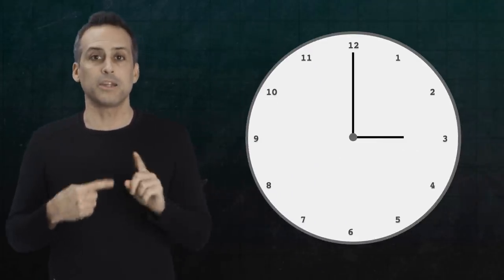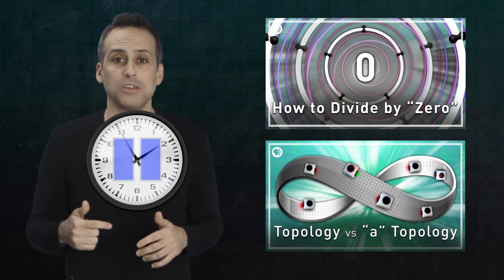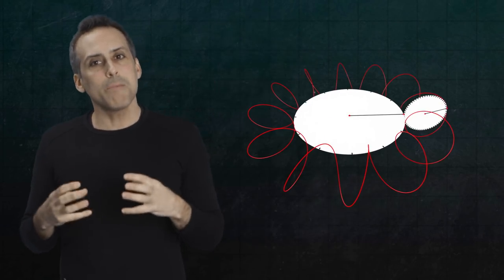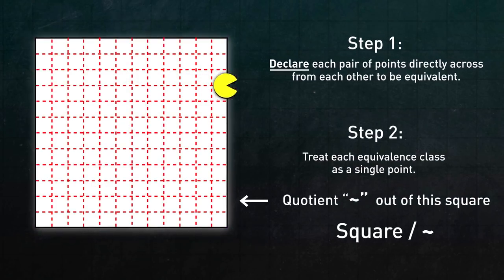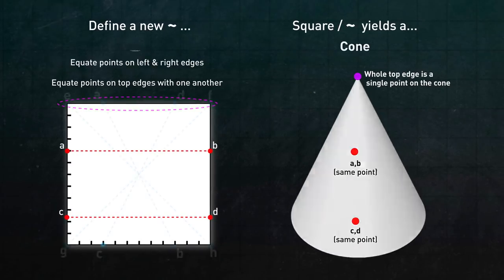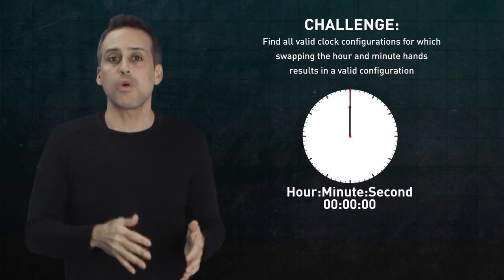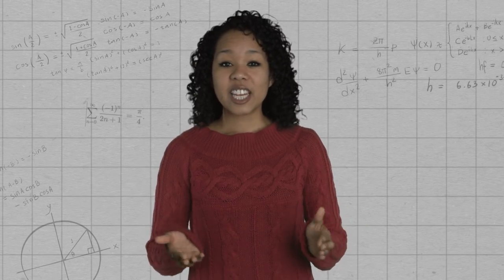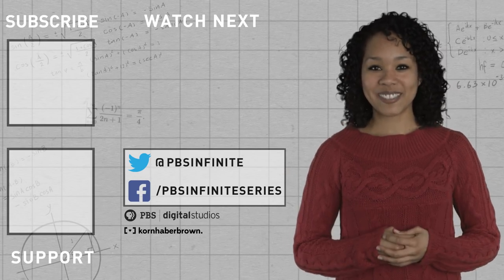Telling Time on a Torus | Infinite Series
What shape do you most associate with a standard analog clock? Your reflex answer might be a circle, but a more natural answer is actually a torus. Surprised? Then stick around.

Previous Episode:
How to Divide by Zero

Some configurations of a clock, like the hour hand at 3 with the minute hand at 12, represent "valid" times of day -- if the hands sweep around continuously at their usual steady rates, this configuration will actually happen every 12 hours, at precisely 3 o'clock.

Written and Hosted by Gabe Perez-Giz

And thanks to Nicholas Rose, Jason Hise, Thomas Scheer, Marting Sergio H. Faester, CSS, and Mauricio Pacheco who are supporting us at the Lemma level!